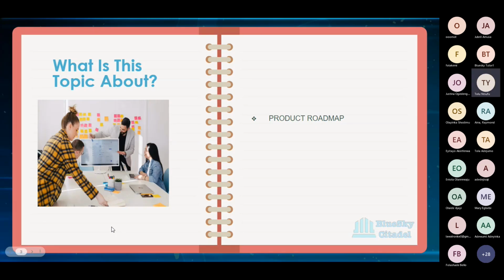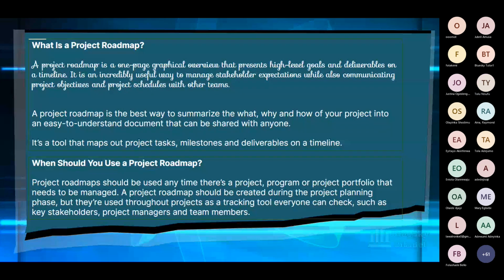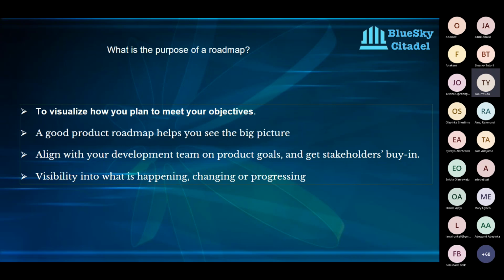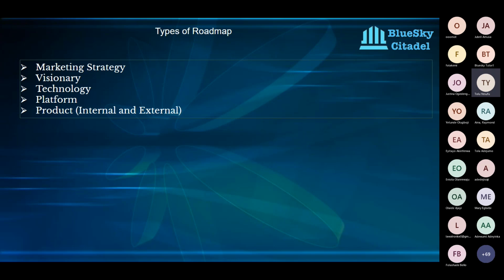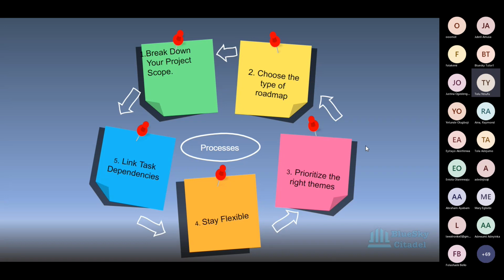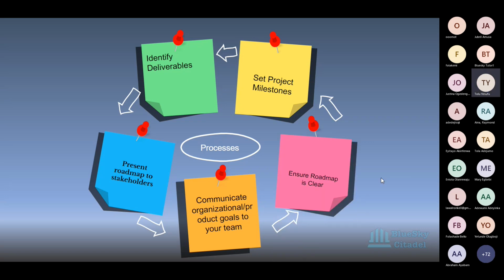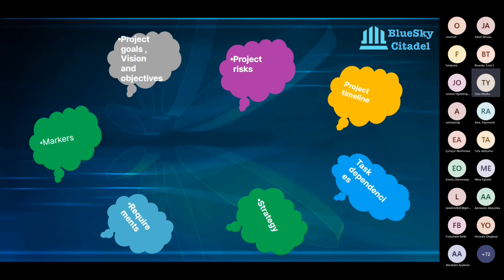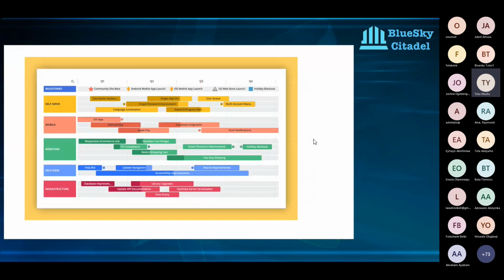BA ROADMAP 20230228 210234 Meeting Recording